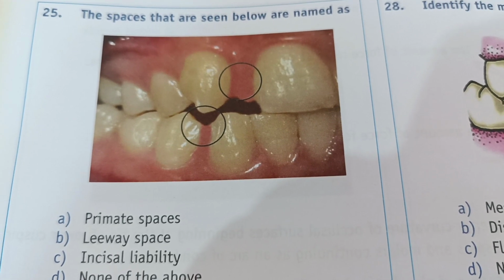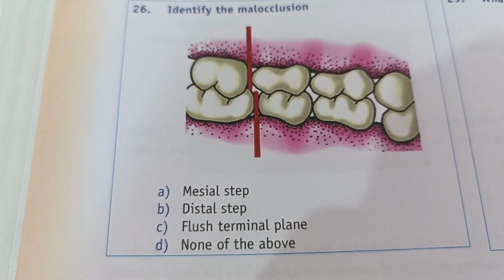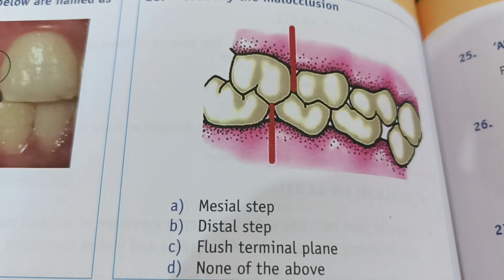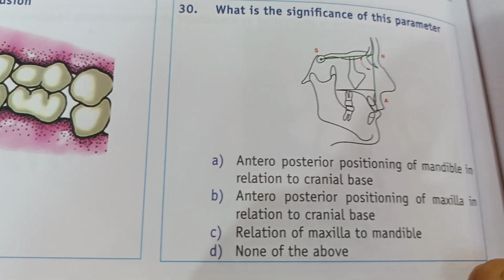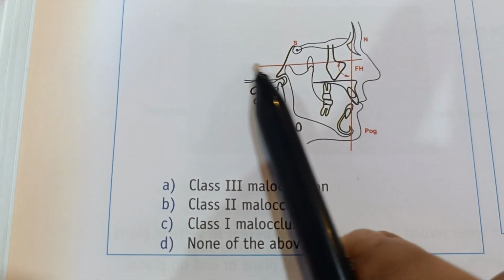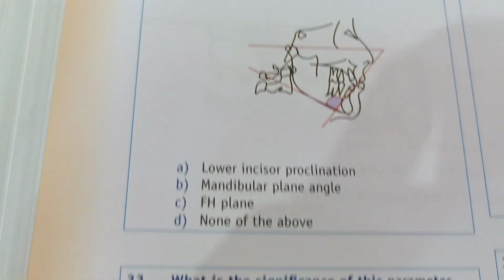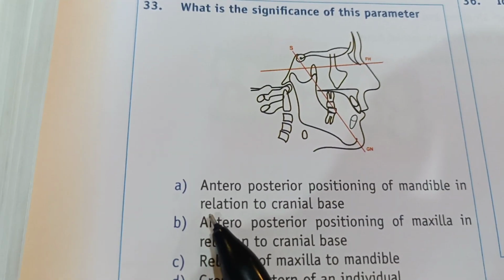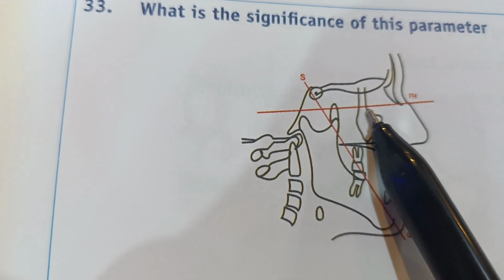part 2/image based UPPSC/NEETMDS question answer mcqorthodontics mcqdentalsurgeon#neetmds24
dental surgeon practice paperimage based UPPSC paper solveneet mdsneet mds 2019neet mds 2020neet mds preparationneetmds paper solveortho neetmds question answerorthodontics image based questions answerpractice paper orthodonticsprevious year question paper neetmdsneet mds mock testneet mds previous year paperhow to prepare for neet mdsneet mds practice paperneet mds practice test paperneet mds question bankneet mds previous question paper